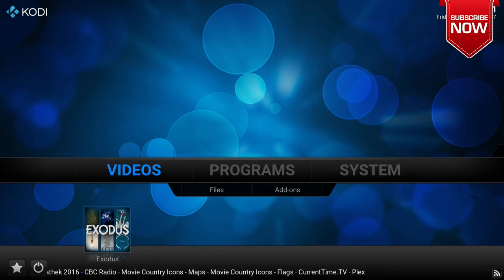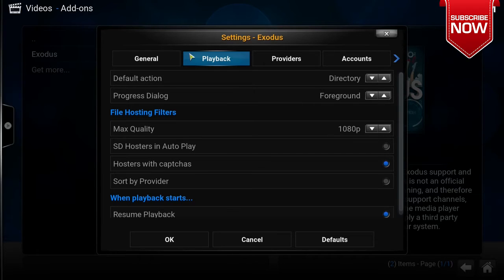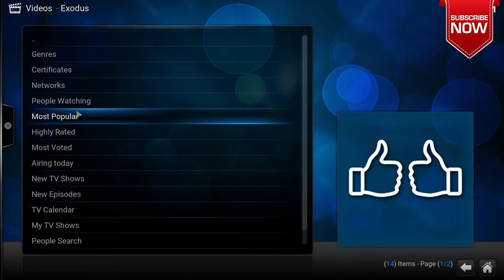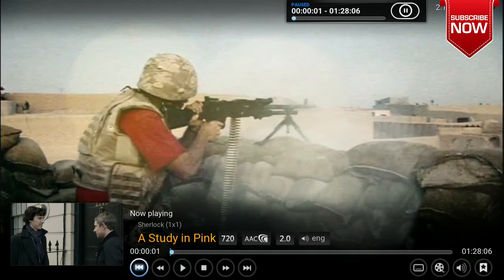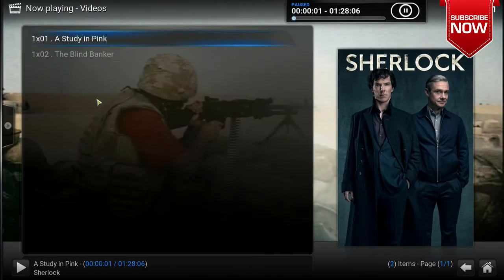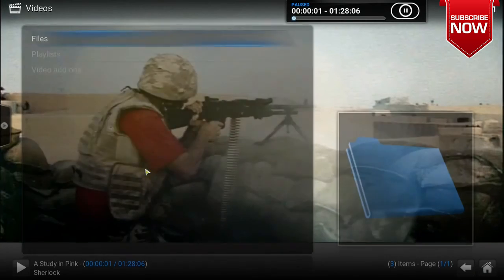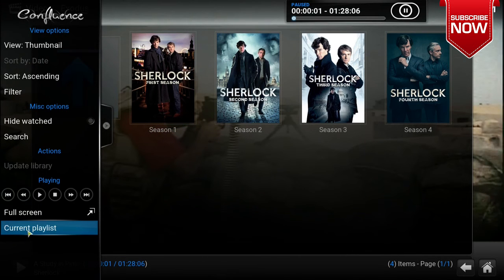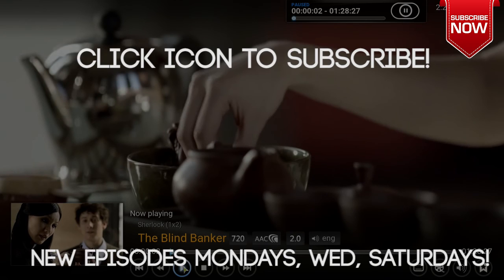AUTO PLAY TV SHOWS/MOVIES ON KODI LIKE NETFLIX! BINGE WATCH SEASONS AT A TIME!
This tutorial will show you how to auto play episodes on kodi and exodus. By following these instructions, you will not have to choose a provider each time. This tutorial will also show you how to configure kodi to watch a whole season without choosing each episode.